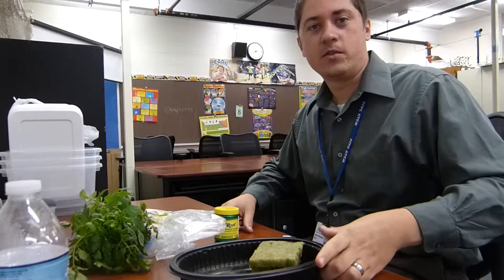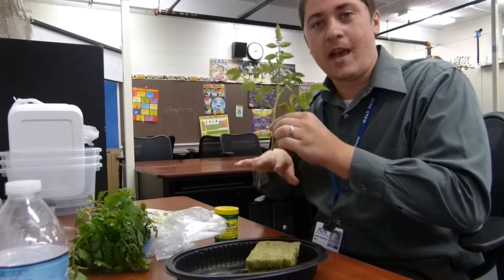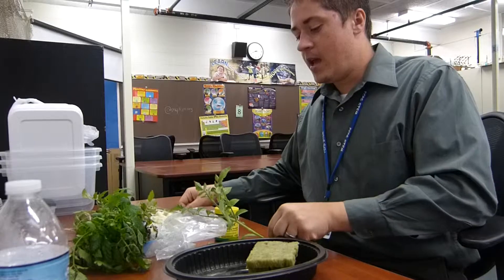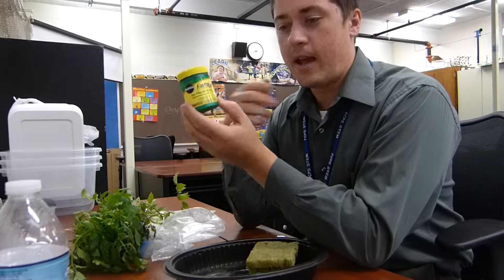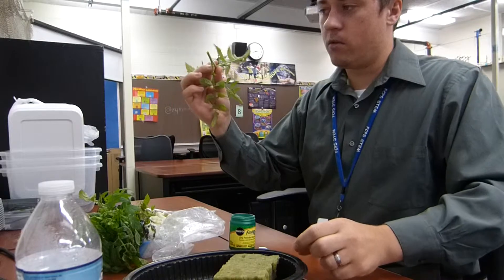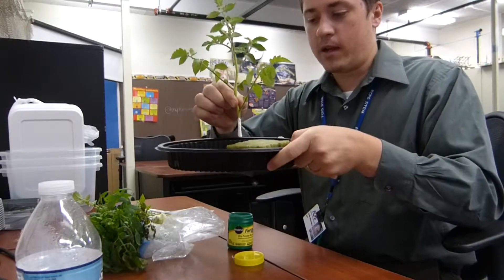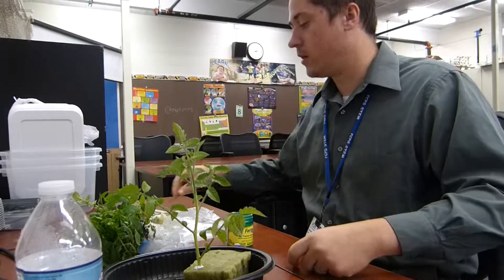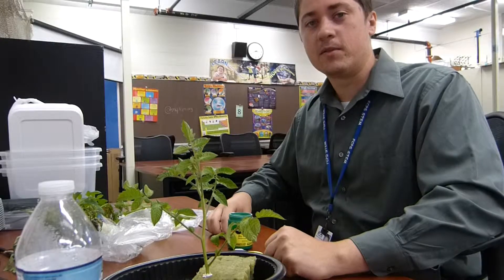Cloning tomato plants for Hydroponics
All you need is Rockwool for the grow media, FastRoot Dry Powder Rooting Hormone from Miracle Grow and some tomato clippings or suckers.